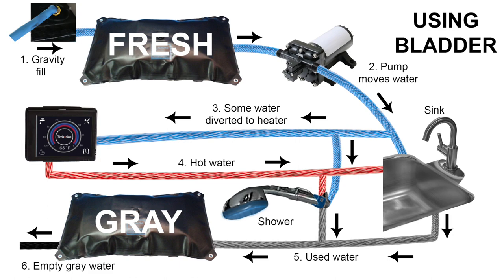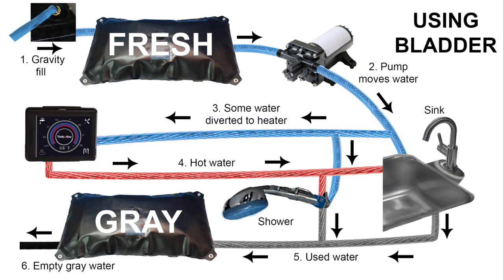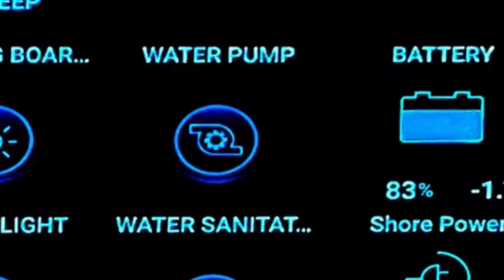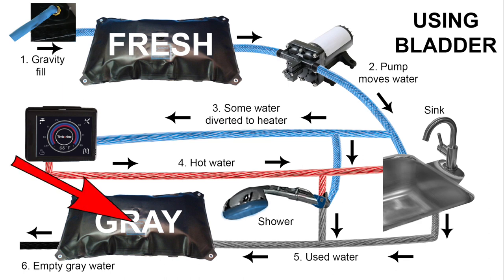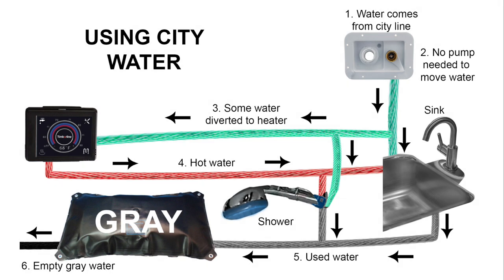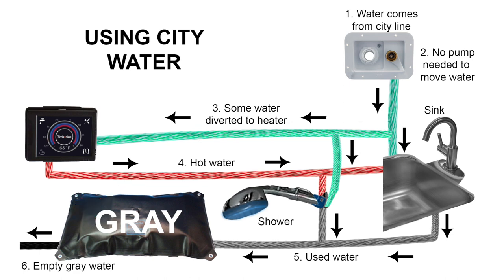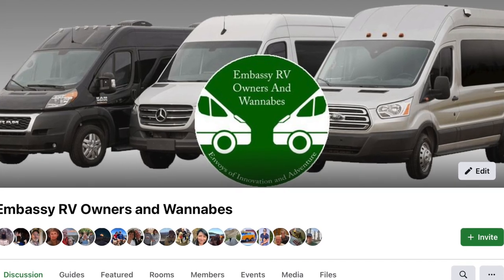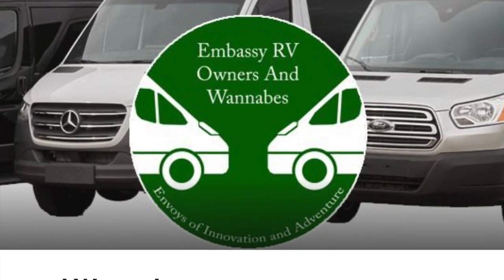Using Water In Embassy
There were a few people in the Embassy Owners and Wannabes group that were interested in how the water works in an Embassy RV. Mostly, they were confused between the water bladder system and using city water, so I thought I’d do a little video on it.

Music
Intro
     Birdsong

Images
Water photo by Daniel Sinoca on Unsplash